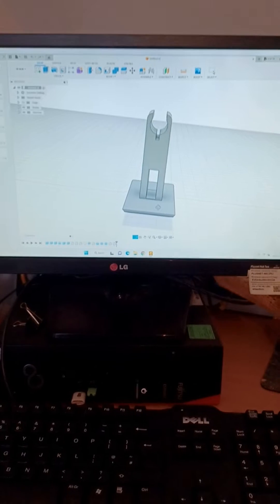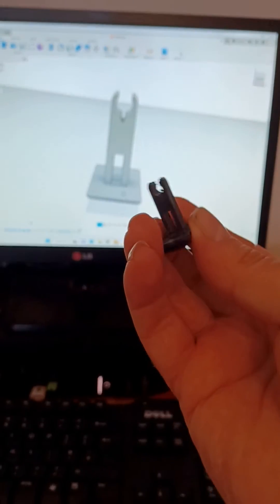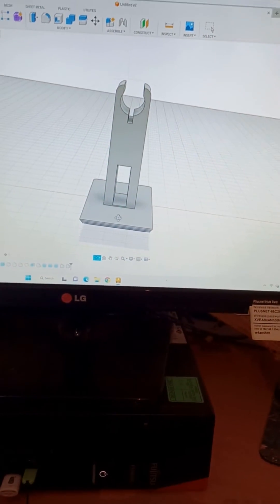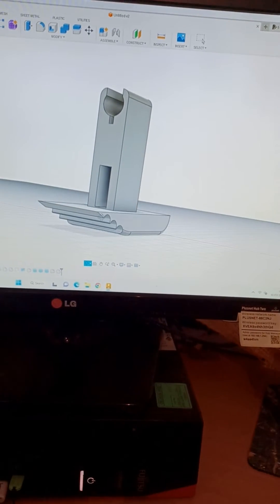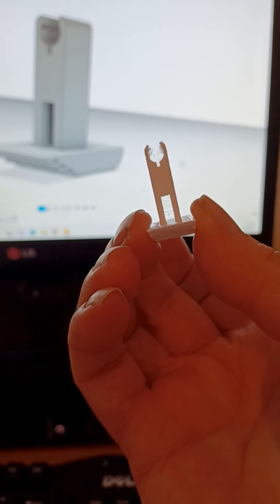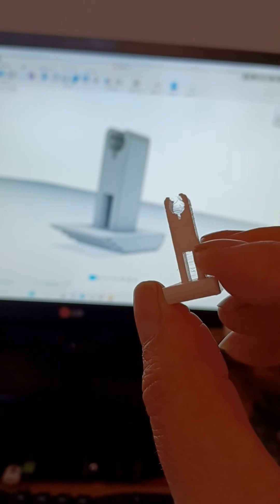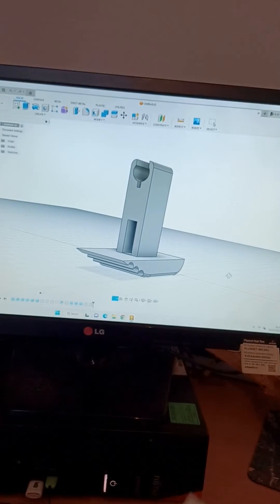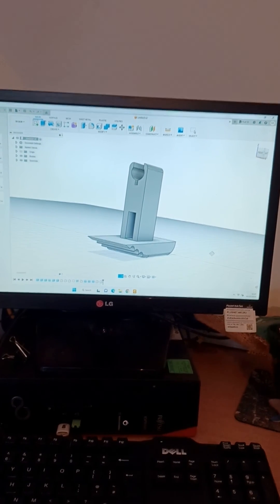Fusion 360 Telescopic ladder repair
Designing and printing a new bottom release